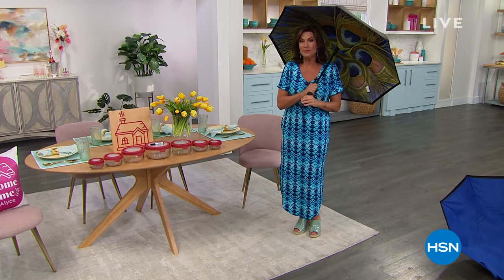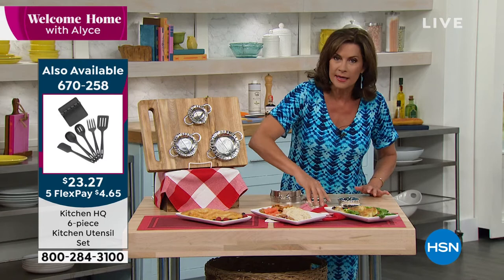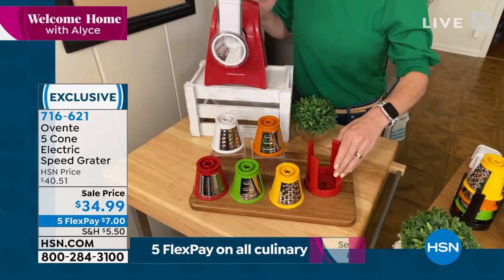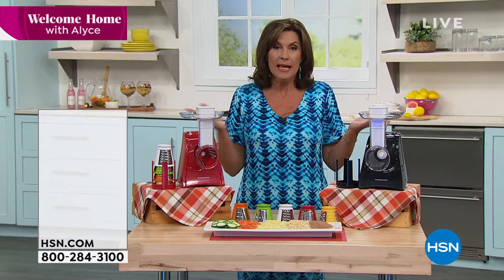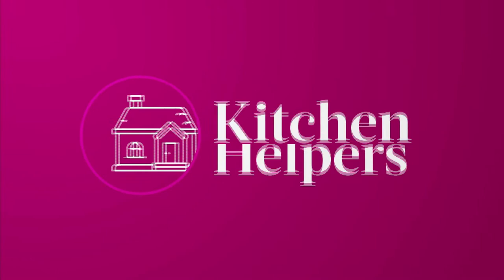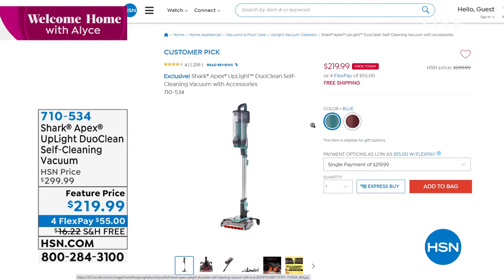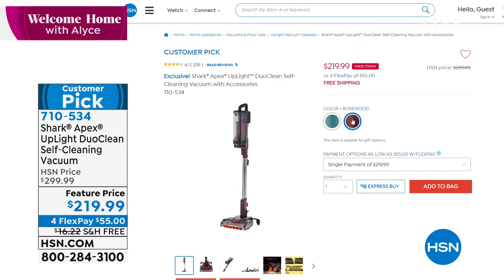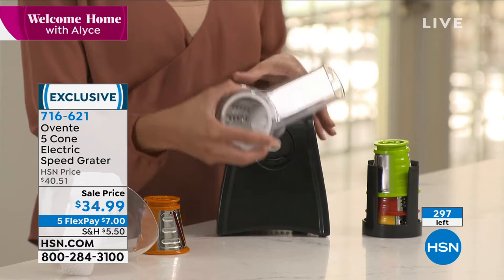HSN | Welcome Home with Alyce 05.11.2021 - 10 AM